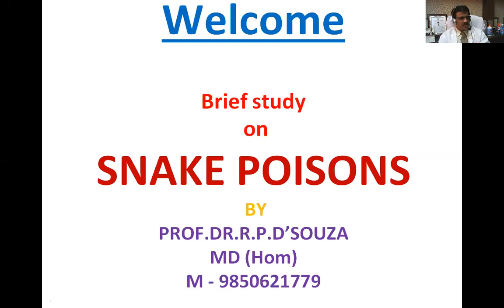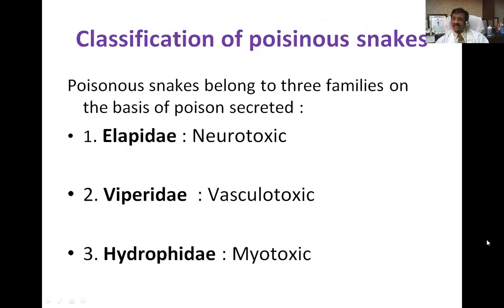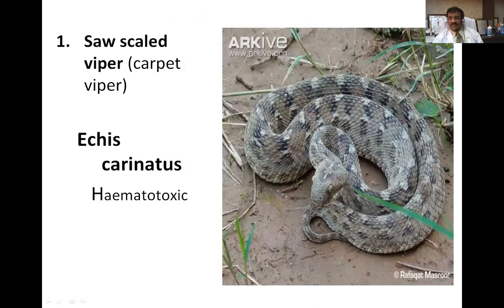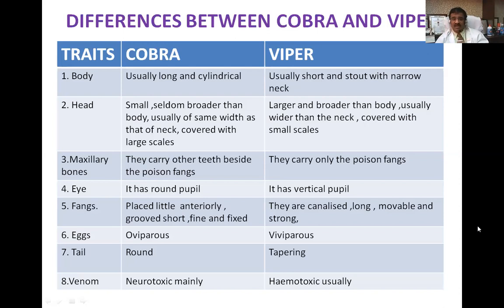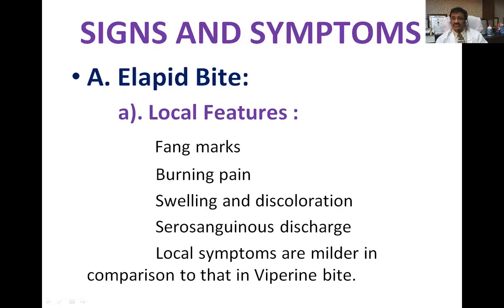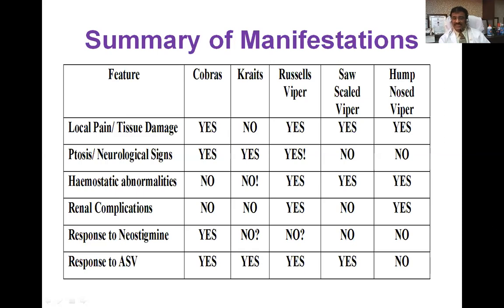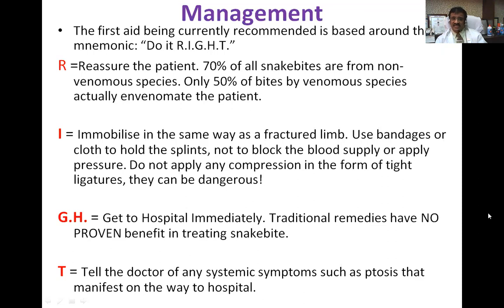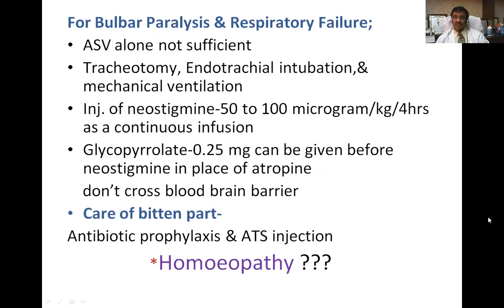SNAKE POISONS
Prof. Dr. R. P. D'souza is speaking on Snake Poisons !